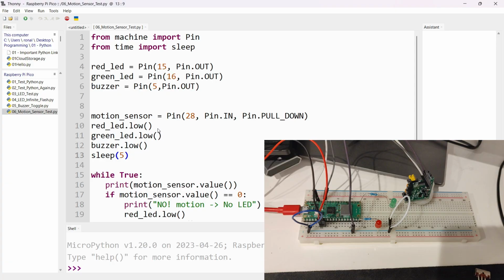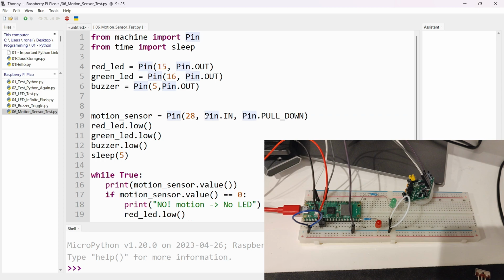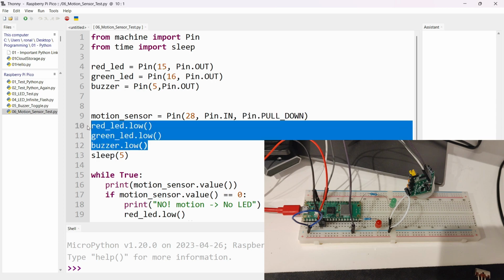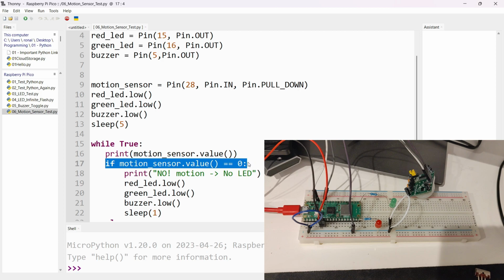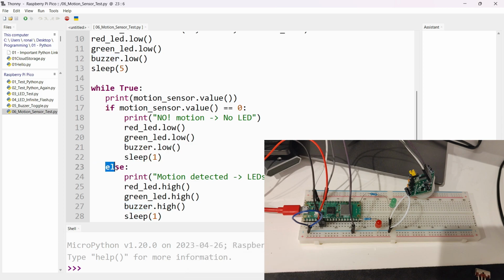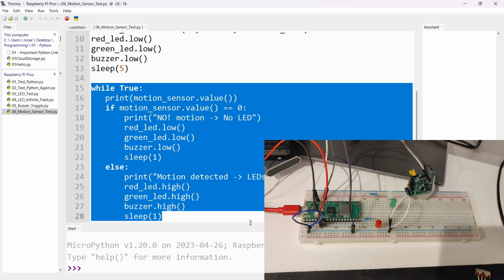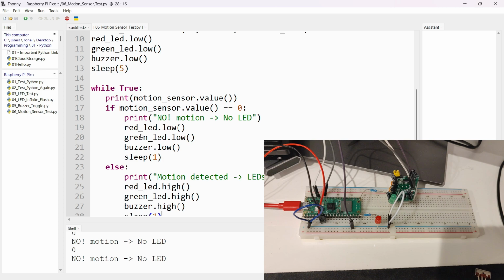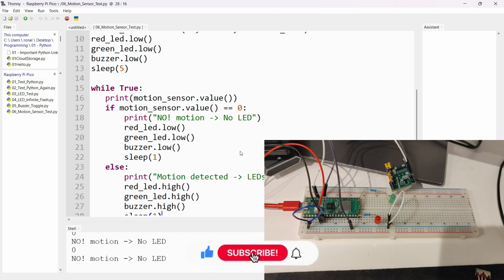BTEC Level 3 IT - Unit 19 - Internet Of Things - Part 24 - "Motion Sensor | LEDs | Buzzer"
BTEC Level 3 IT - Unit 19 - Internet Of Things - Part 24 - "Motion Sensor | LEDs | Buzzer | Partial System"